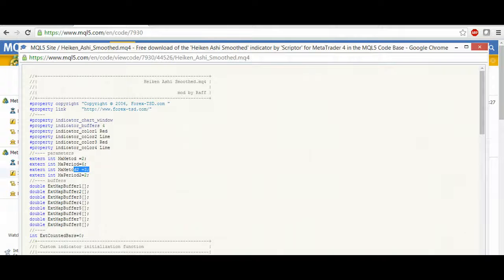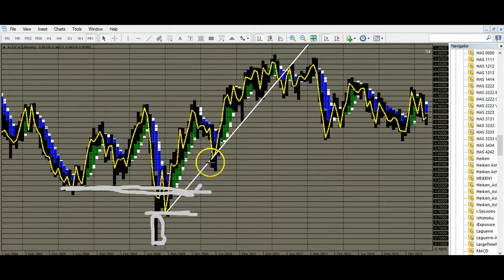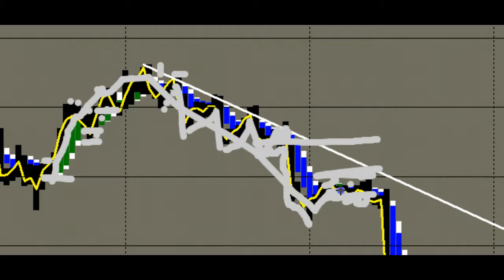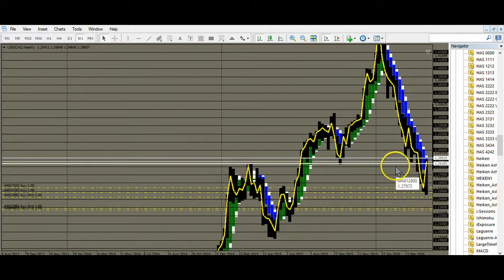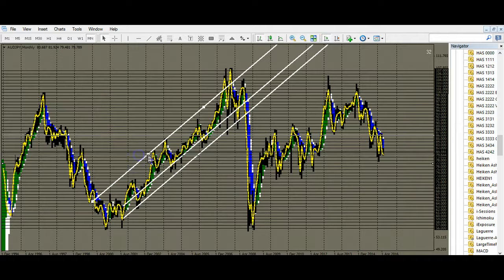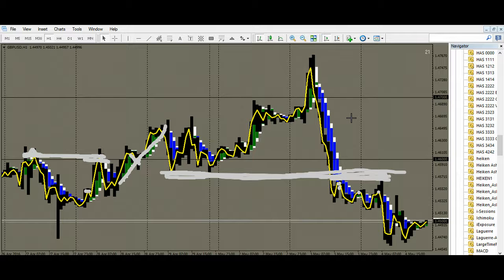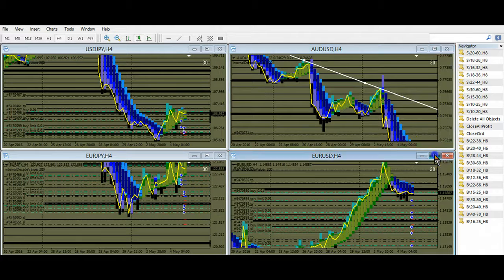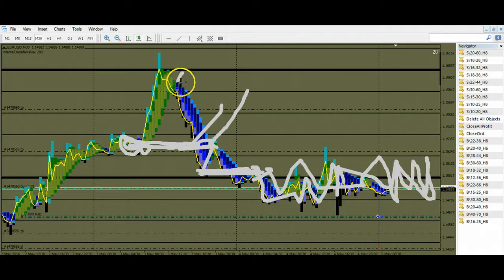Heiken Ashi System